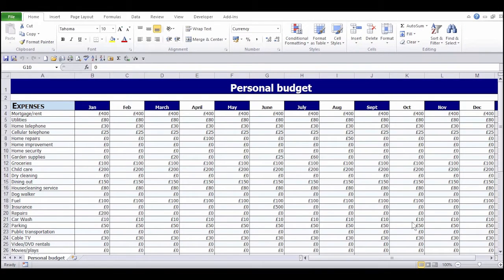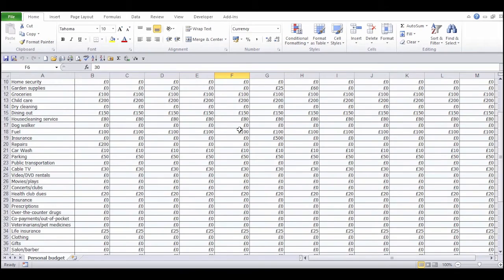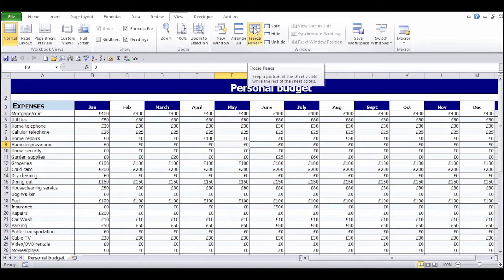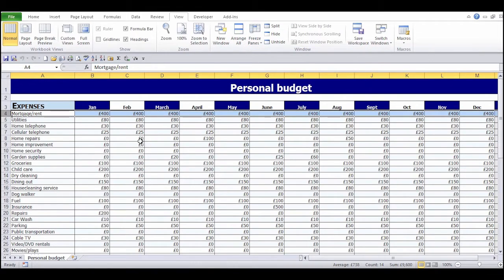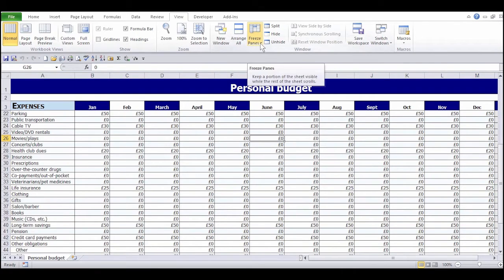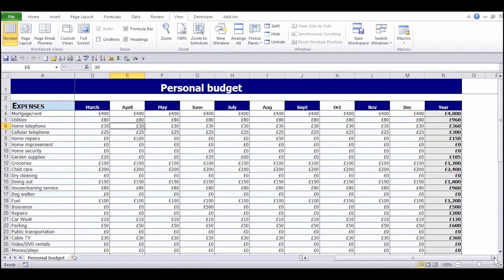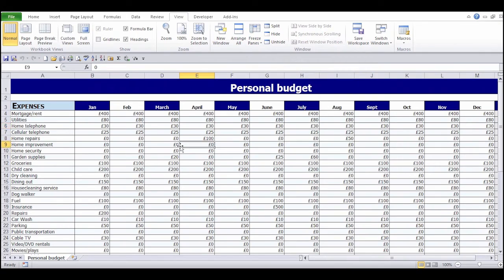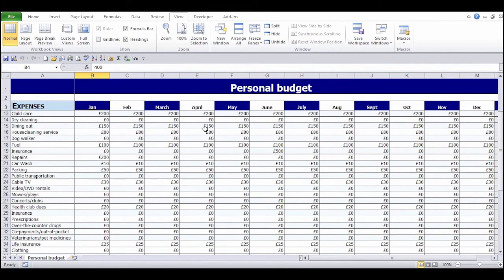Freeze Panes in Excel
In this tutorial, you'll learn how to freeze rows or columns in Excel. This feature is incredibly useful for keeping specific data visible while you scroll through your spreadsheet, making it easier to manage and analyse large sets of information.

About QA Ltd:
We love helping businesses and individuals to be winners in the digital revolution. From training courses to tech and degree apprenticeships, we blend the best of live and self-paced digital training to help businesses build in-demand skills training and talent solutions.